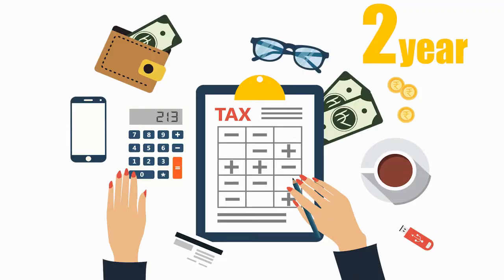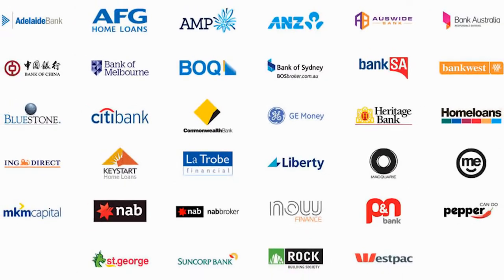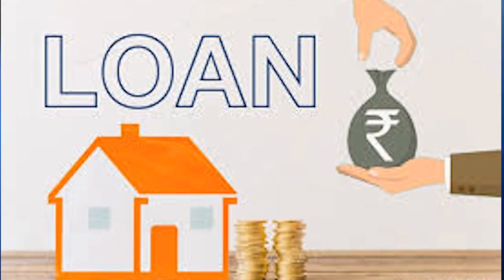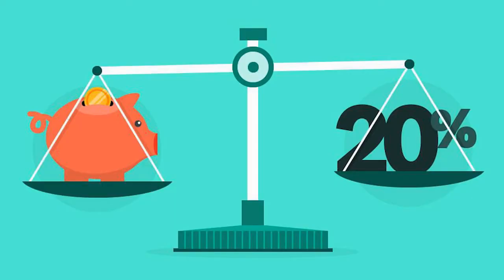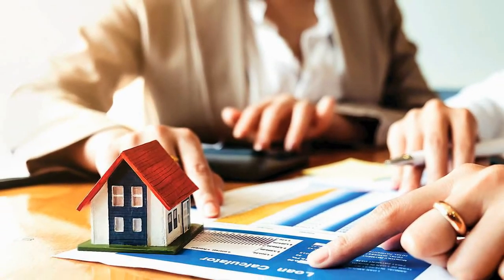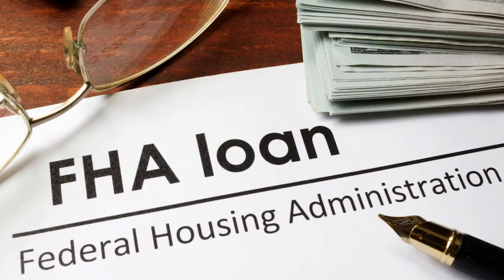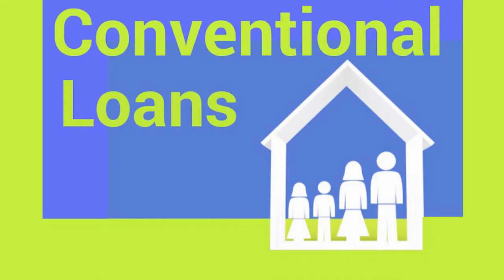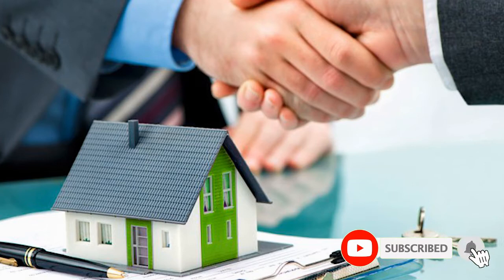FIRST TIME HOME BUYERS PROGRAMS, FIRST TIME HOME BUYERS TIPS.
It's come to my attention that a lot of people don't know the basic loans that are available for first time home buyers.
What do you need to give the lender?
What kind of loans are available?
All you need is a lot of passion and we will help you do the rest. 🏡

WATCH THE WHOLE VIDEO TO GET ALL THE VALUE IN MY VIDEOS
Pearl Ahlquist-Ruby
Realty World American River Properties